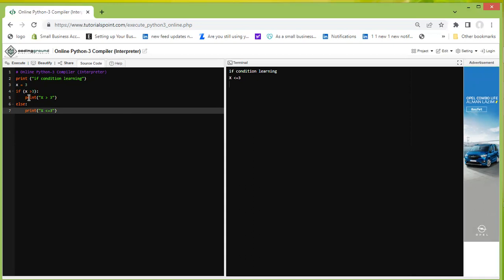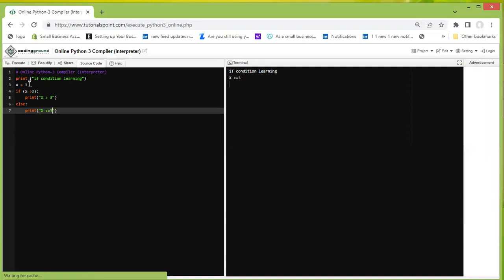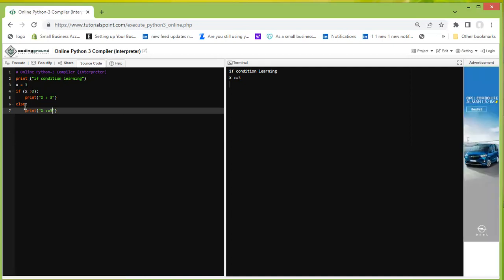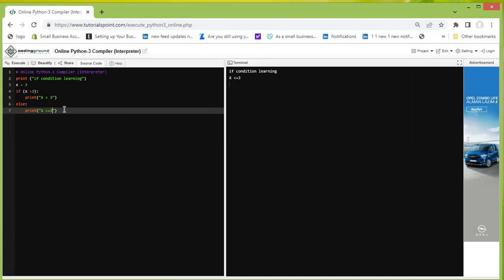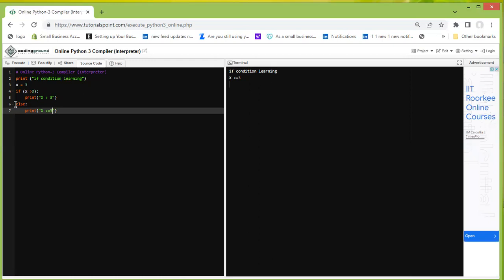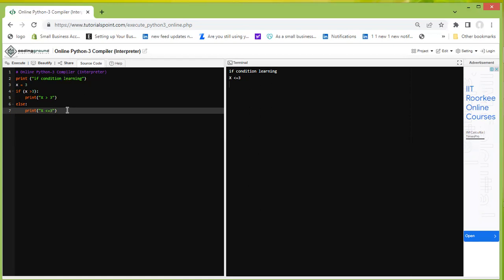Python Video 3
Simple if else conditional execution